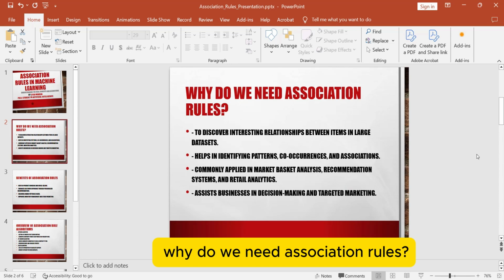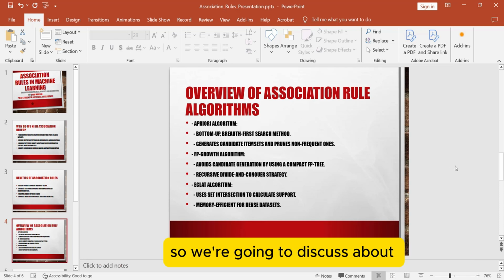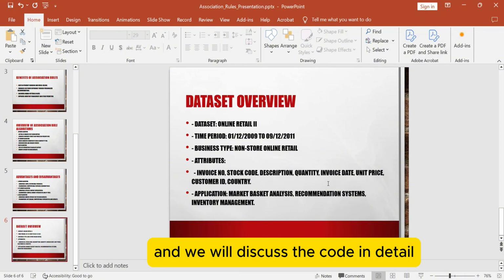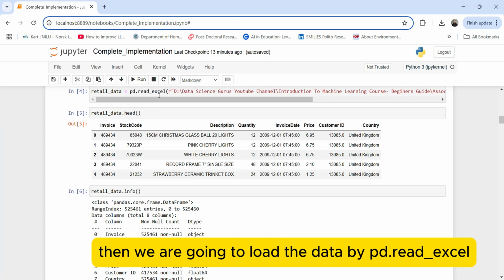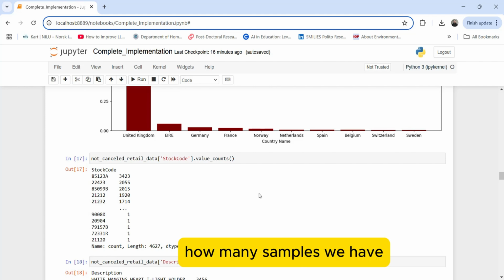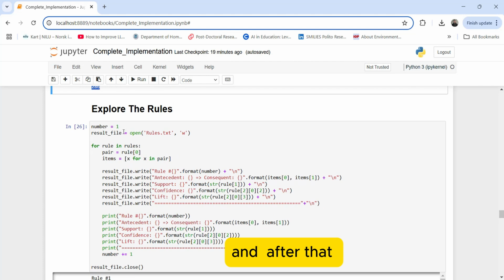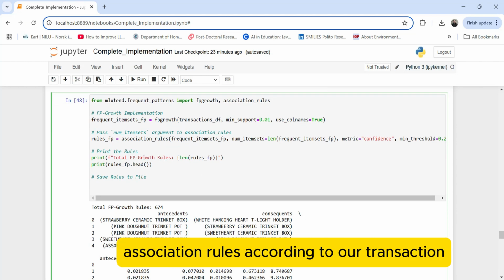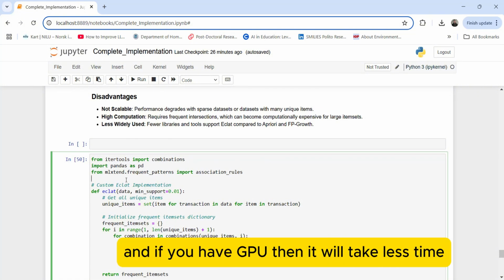Machine Learning For Beginners Python 8:Product Recommendation System |Complete Implementation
Welcome to Data Science Gurus! 🚀
In this video, we dive deep into Association Rule Mining, one of the most powerful techniques in machine learning for uncovering relationships between items in large datasets.

This tutorial is part of our Machine Learning for Beginners playlist, designed to make complex ML concepts simple and accessible for everyone! Whether you’re a student, data science enthusiast, or professional, this video will guide you step-by-step through:
1️⃣ Loading and preprocessing a real-world online retail dataset.
2️⃣ Performing Exploratory Data Analysis (EDA) to uncover patterns and trends.
3️⃣ Implementing three popular Association Rule Mining algorithms in Python:

Apriori Algorithm
FP-Growth Algorithm
Eclat Algorithm
4️⃣ Comparing their advantages, disadvantages, and use cases.
Resources Mentioned in the Video:
What You’ll Learn:
✅ How to load and clean transactional datasets.
✅ Steps to perform EDA and visualize purchasing trends.
✅ Understanding support, confidence, lift, and their significance in rule mining.
✅ Python implementation of Apriori, FP-Growth, and Eclat algorithms.
✅ How to interpret frequent itemsets and generate actionable insights.

📚 Machine Learning for Beginners Playlist: A comprehensive guide to kickstart your ML journey, covering fundamental algorithms and practical use cases.

Why Association Rules?
Association Rule Mining is widely used in:
🛒 Market Basket Analysis (e.g., Amazon and Walmart recommendations).
📈 Cross-Selling and Upselling strategies.
🔍 Customer Segmentation and Behavioral Analysis.
🎯 Targeted Marketing and campaign optimization.